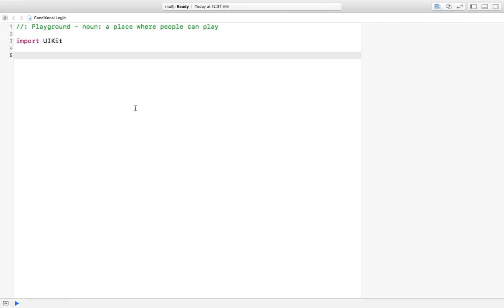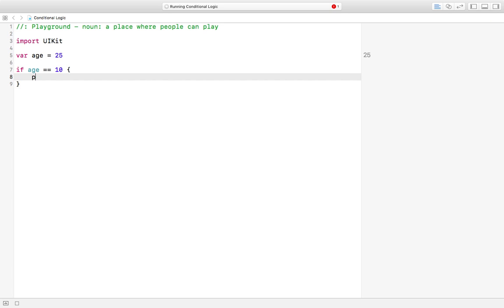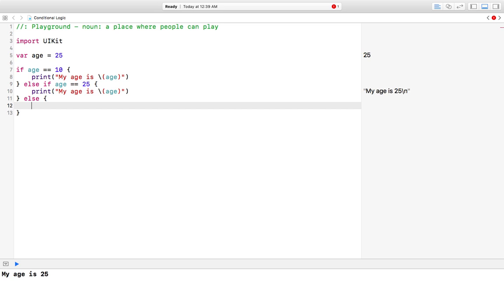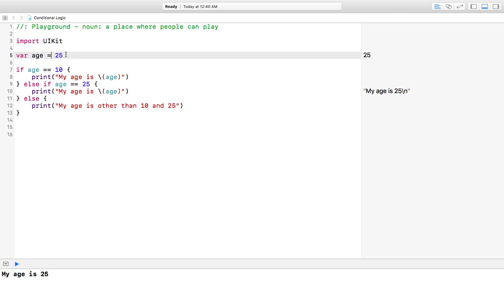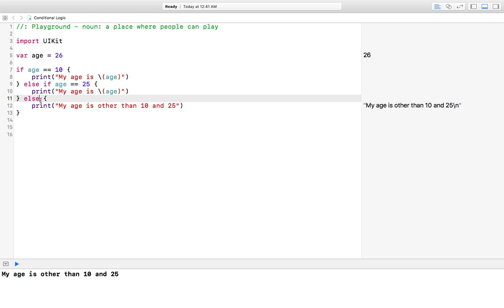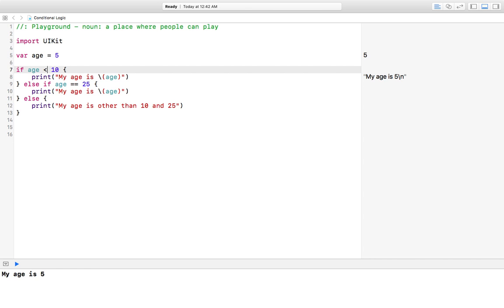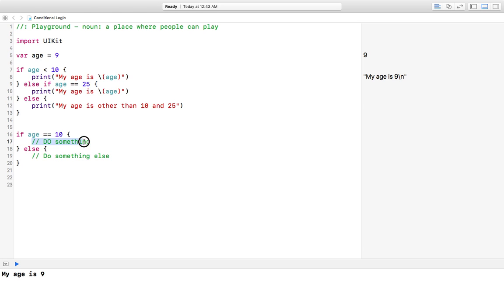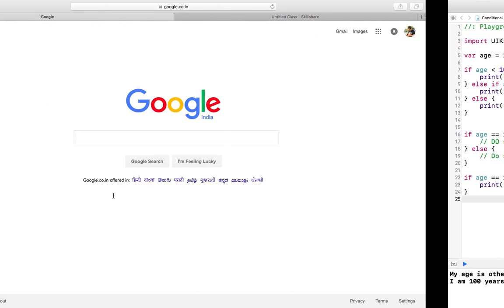Conditionan Logic in Swift 3.0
In this tutorial we will learn about Conditional Statements in Swift 3.0